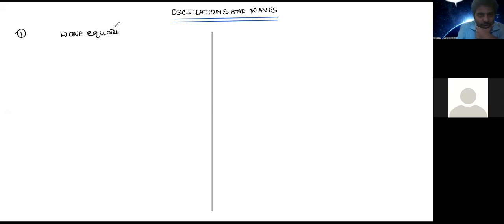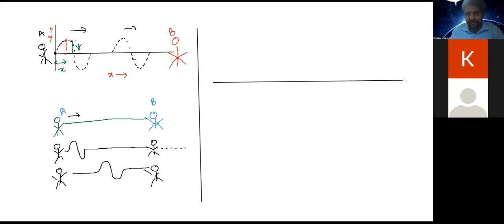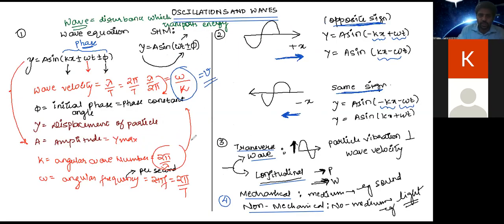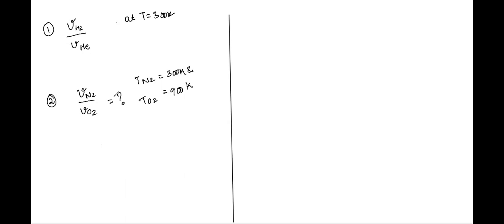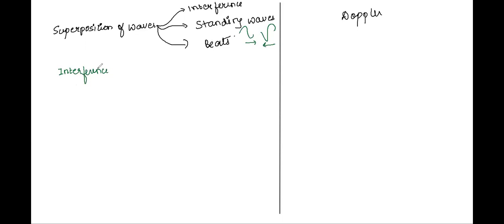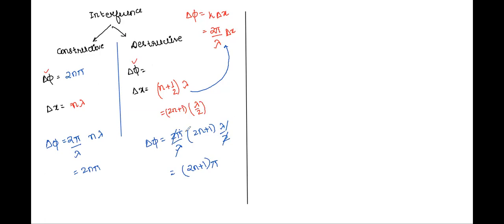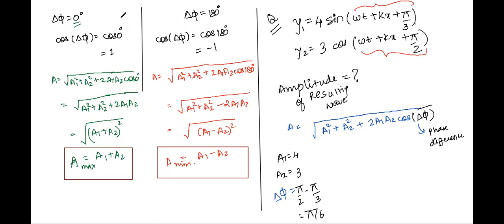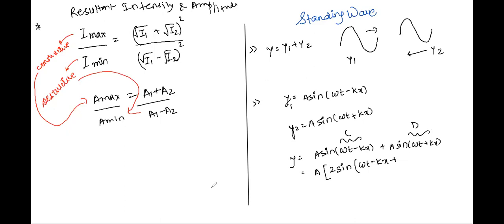Part 20 of Online Revision Course for preparation of JEE and NEET 2020